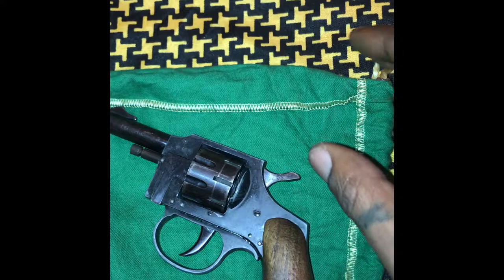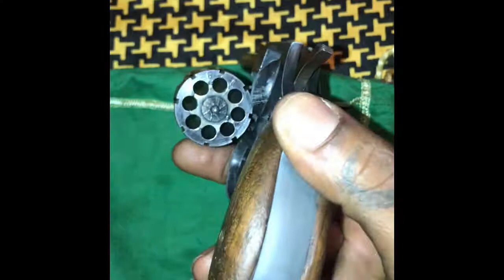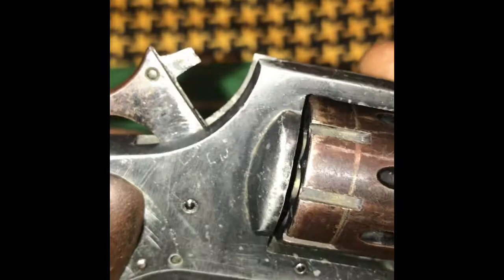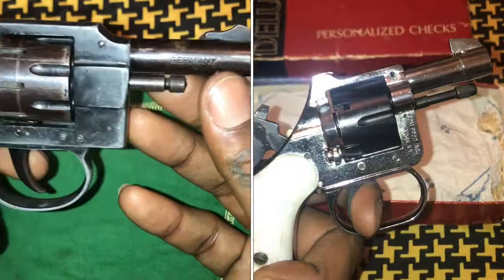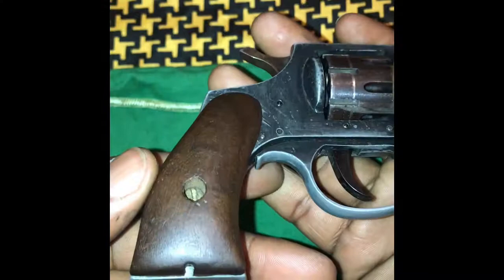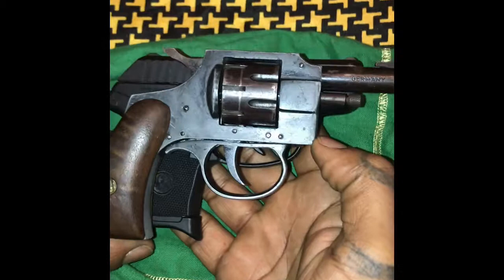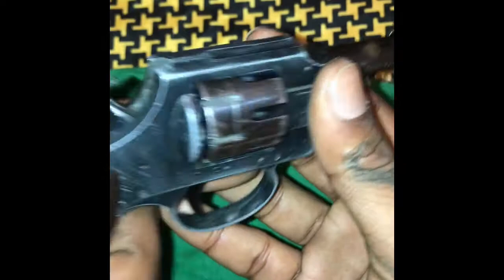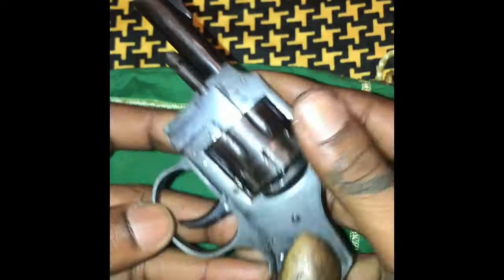HERBERT SCHMIDT 22LR